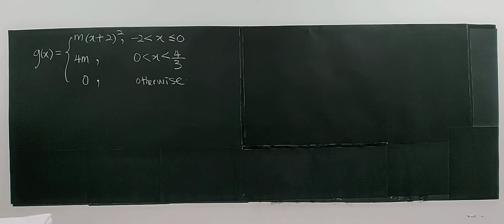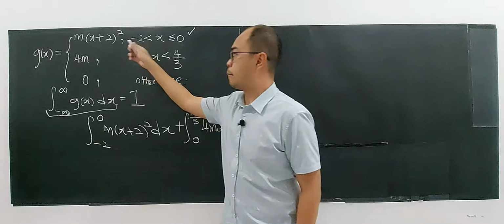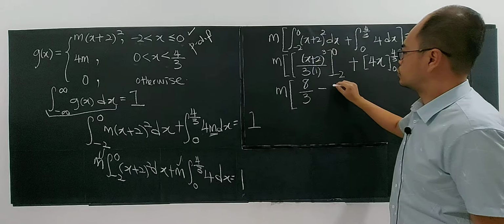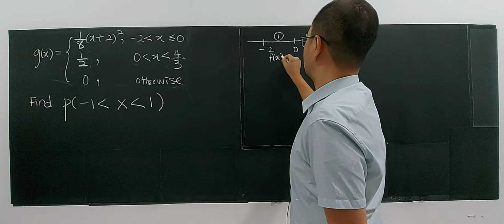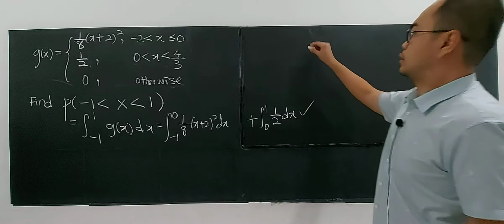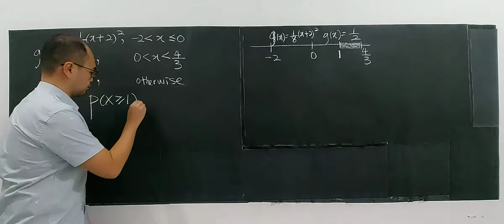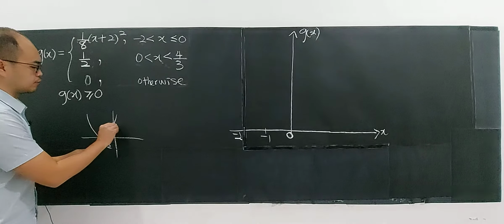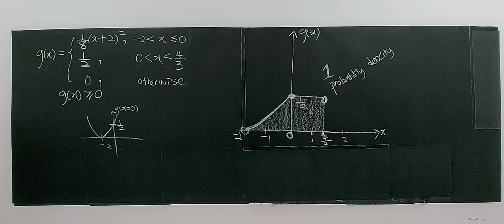Continuos Random Variable 4